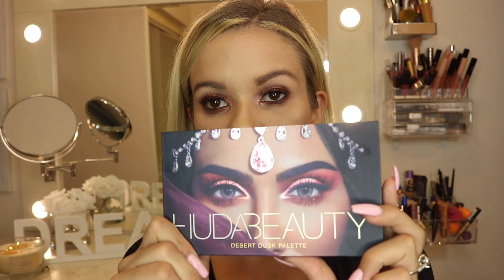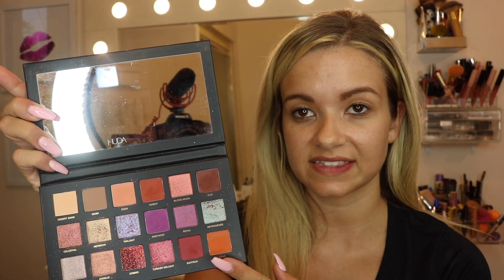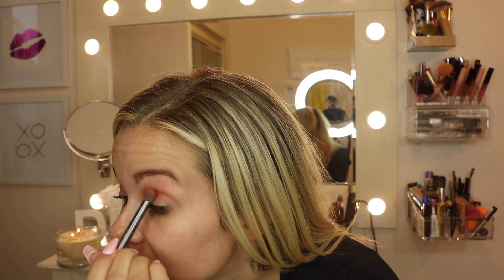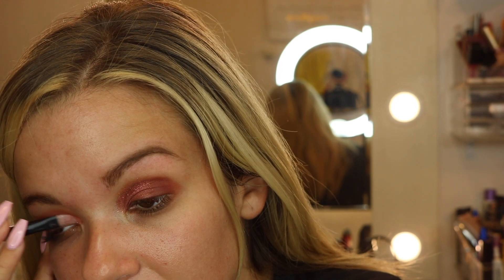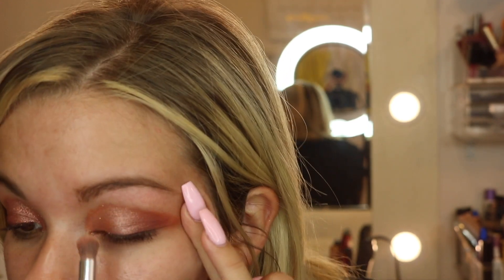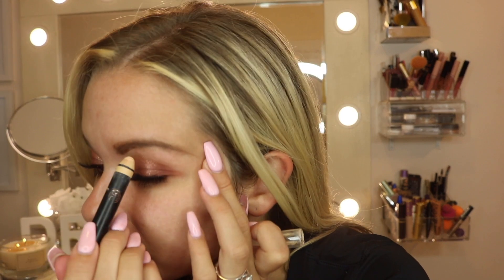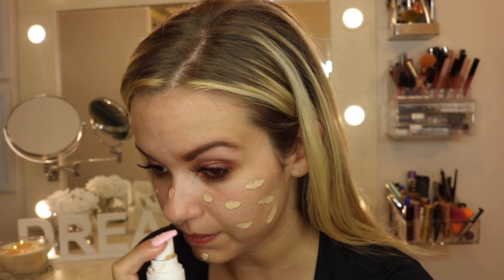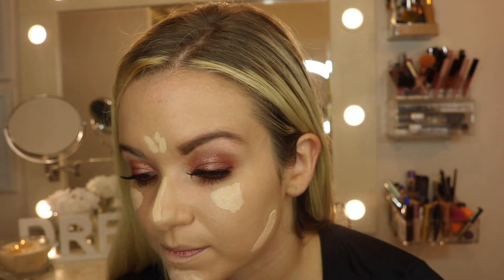HUDA BEAUTY DESERT DUSK PALETTE TUTORIAL & REVIEW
Hi guys!! I am back! This week I am showing you all my favorite look with the Huda Beautyy Desert Dusk Palette & giving all the dirty details on the palette rocking the beauty world. I also do a full face of GLAMMMM. Something I haven't done in a while! Pinterest: Xo Mella Blog Instagram.com/xomellablog ! XO